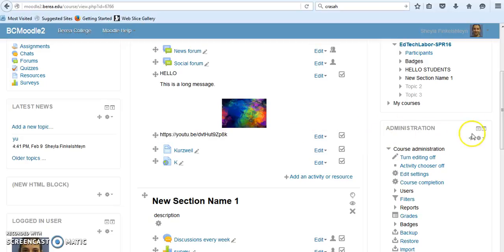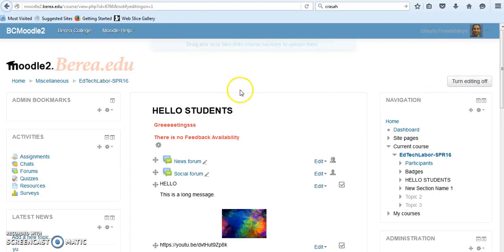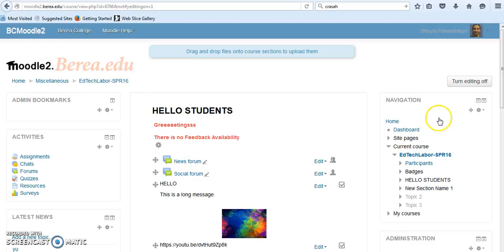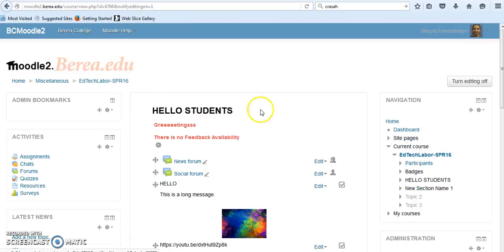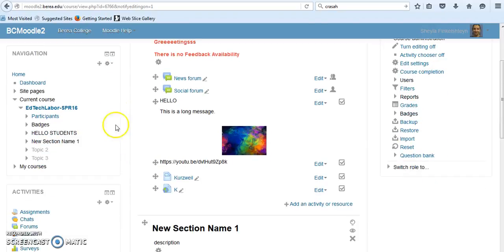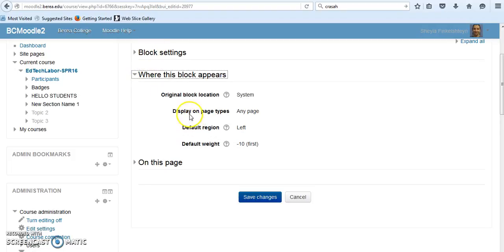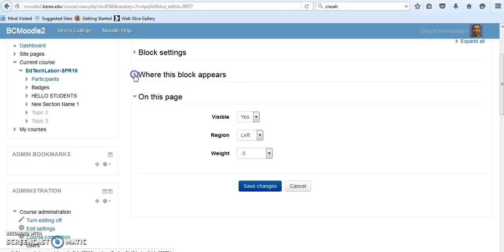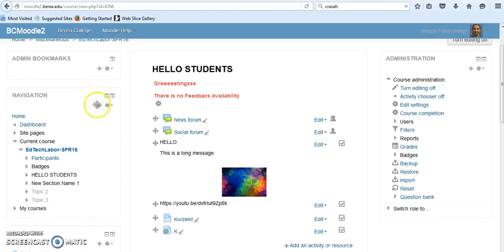moodle navigation block